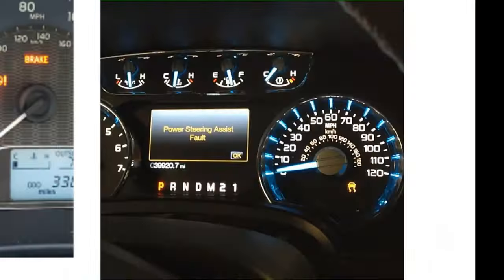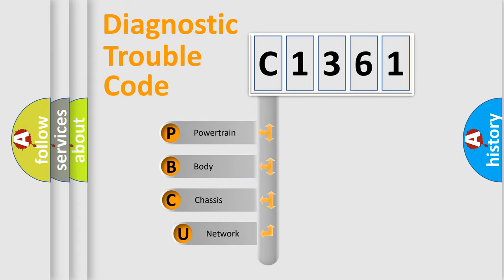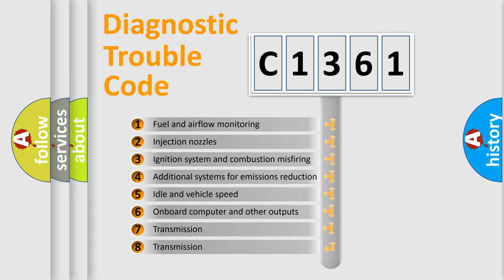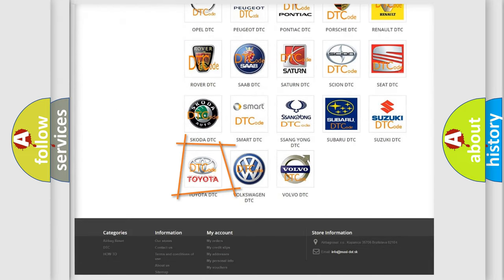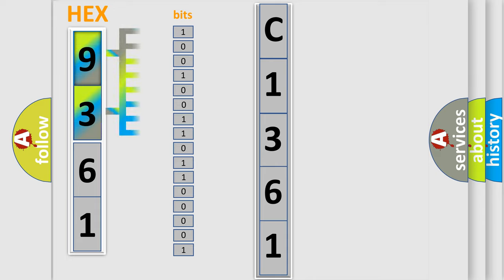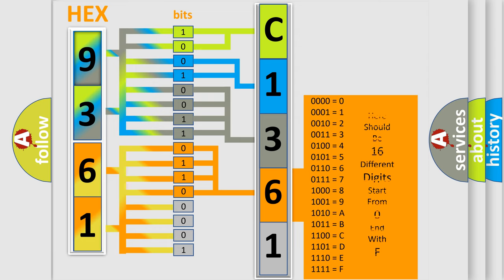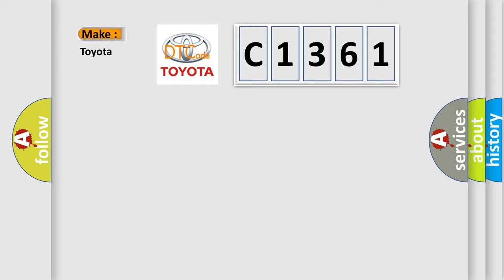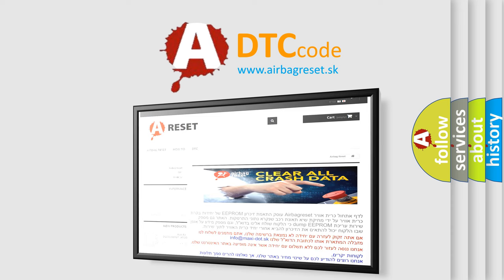DTC Toyota C1361 Short Explanation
Contents:
0:21 Basic DTC analysis according to OBD2 protocol standard.
1:48 Insight into programming
2:58 A diagnostically understandable description of the Diagnostic Trouble Code
3:05 Basic error definition

Make:
Toyota
Code:
C1361
Definition:
Driver Side Airbag Resistance Too High
Cause:
CircuitSDMDriver Side Airbag